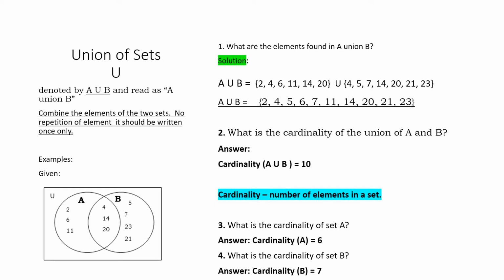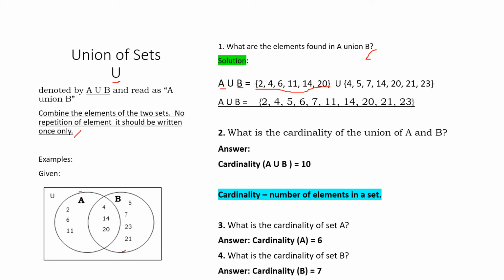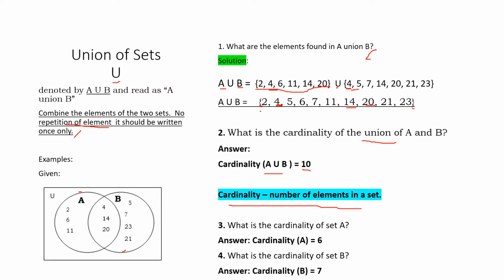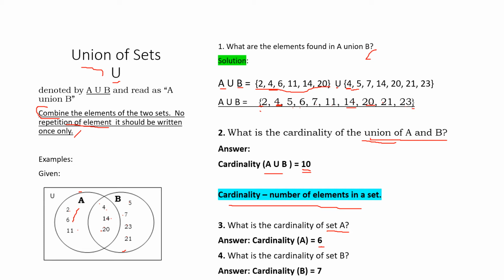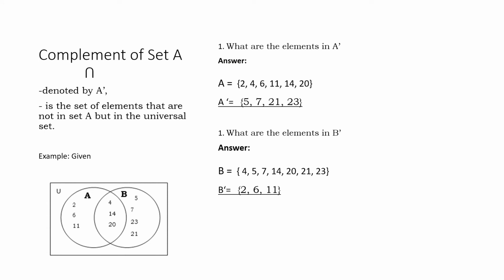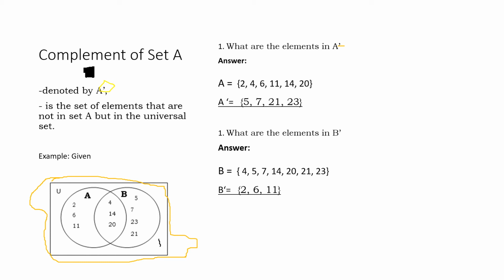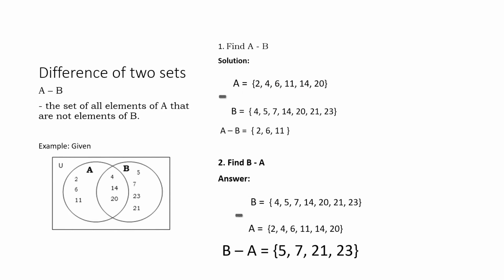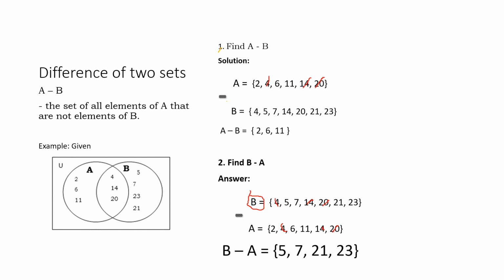MATH 7 WEEK 1 DAY 2 - 3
CALABARZON MODULE  VIDEO TUTORIAL/GUIDE FOR MATH 7.